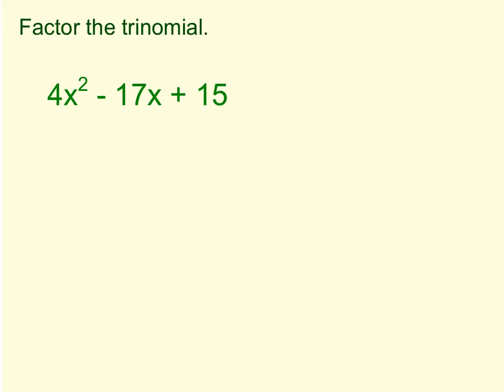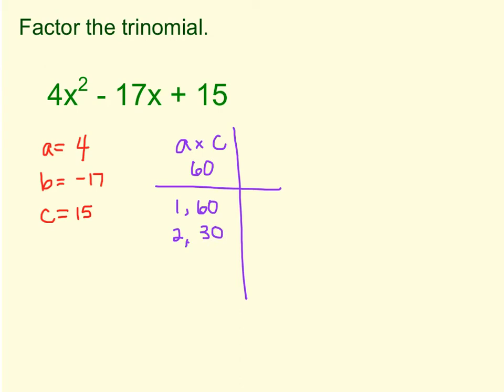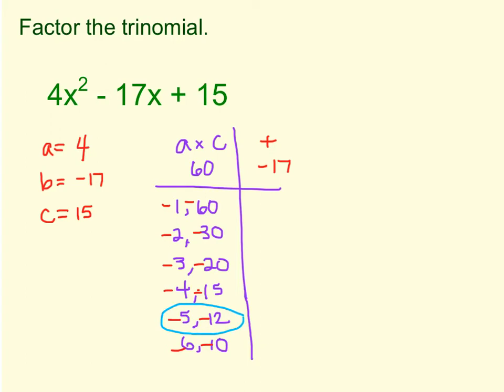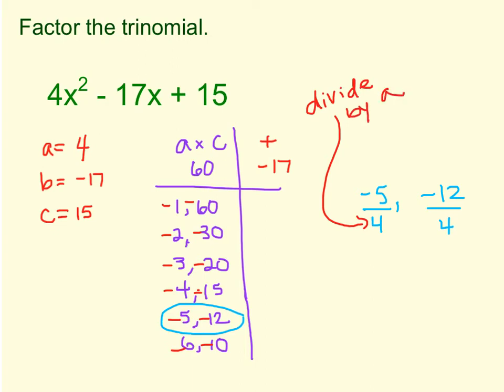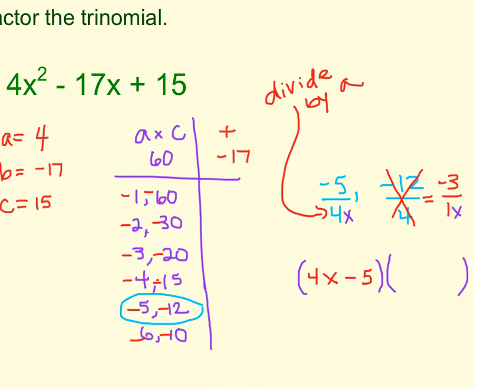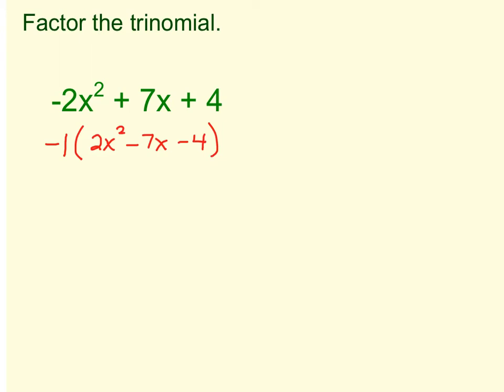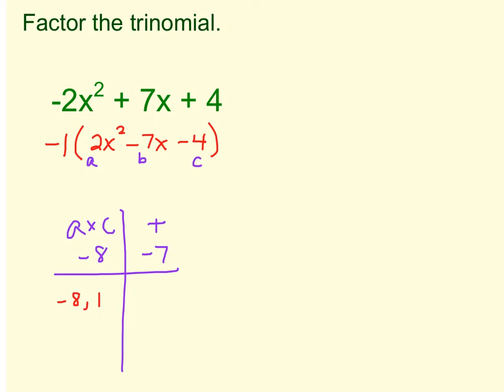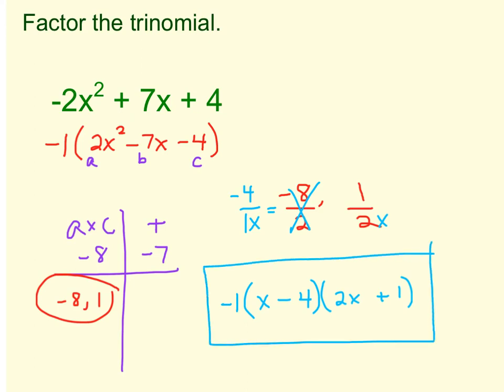Factor ax^2 + bx + c -- Alternate Method